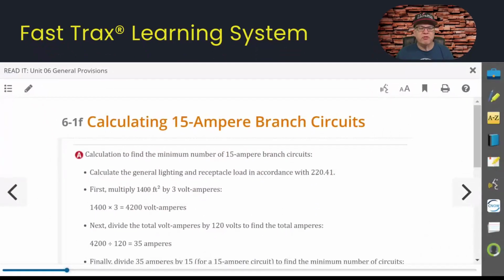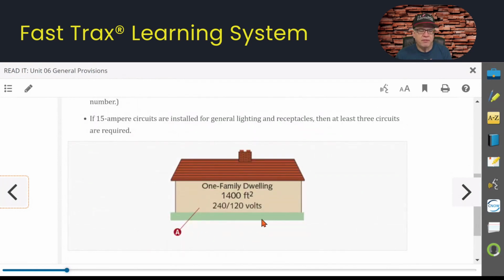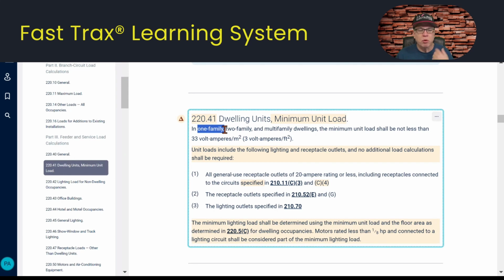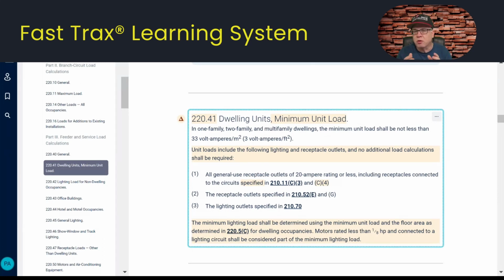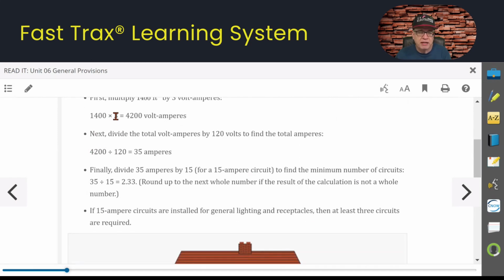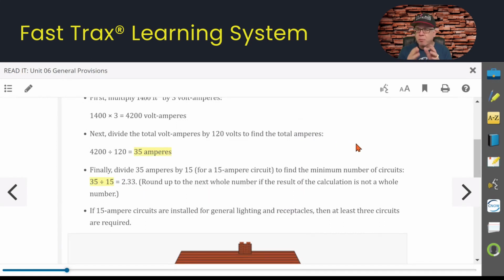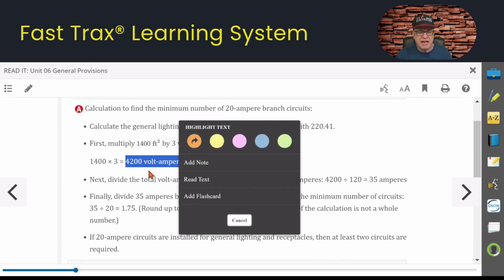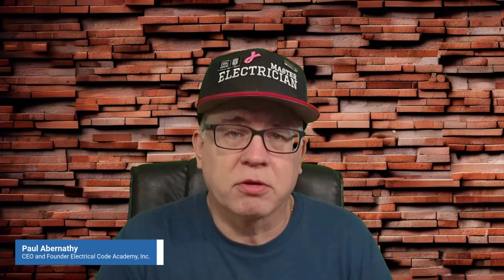Calculating Minimum General Use Receptacles & Lighting Circuits for 15A & 20A Branch Circuits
Master the art of electrical circuit planning with our latest video, where we dive into the specifics of Section 220.41 of the 2023 National Electrical Code (NEC). This tutorial is a must-watch for electricians, apprentices, and DIY enthusiasts looking to understand the requirements for general-use receptacles and general lighting circuits on 15 amp and 20 amp branch circuits.

In this video, you'll learn:

NEC 2023 Compliance: How to ensure your electrical installations comply with the latest NEC standards.
15 Amp Branch Circuits: Detailed calculations and considerations for 15 amp circuits.
20 Amp Branch Circuits: Step-by-step guide to determining requirements for 20 amp circuits.
Practical Examples: Real-world scenarios to help you apply the NEC rules effectively.
Expert Tips: Our expert insights to avoid common mistakes and ensure safe, efficient installations.
Whether you are a seasoned electrician or just starting in the field, our clear and concise explanations will help you confidently calculate the minimum number of receptacles and lighting circuits required for any project.